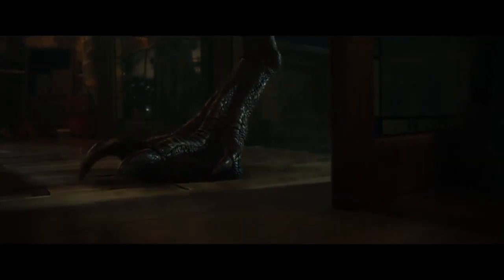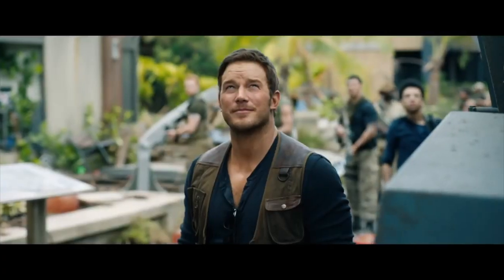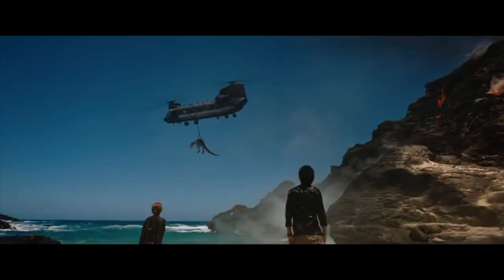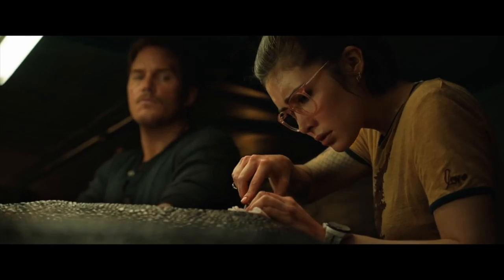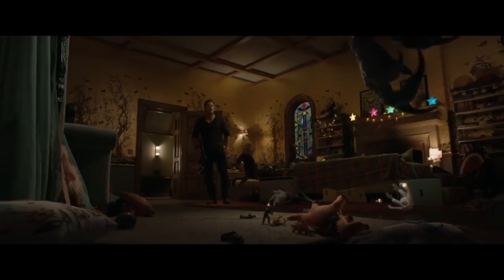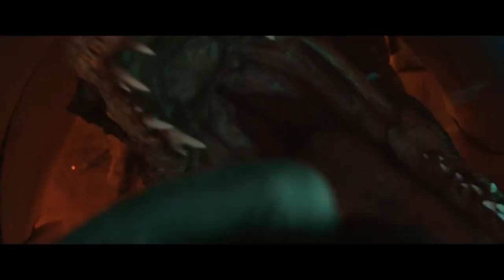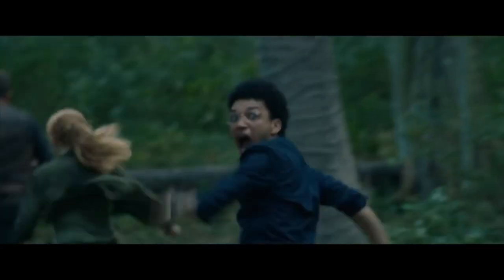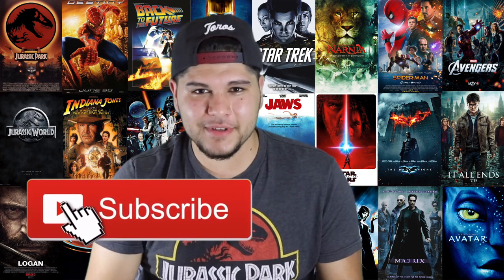Jurassic World Super Bowl Trailer Review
WHERE WE AT MOVIE LOVERS  !!!

This is my opinion on the new super bowl movie trailer of the new Jurassic World: Fallen Kingdom film

Link to the first Jurassic World: Fallen Kingdom Trailer review